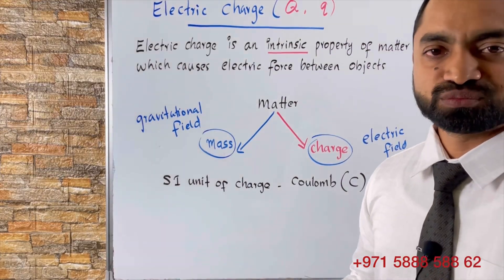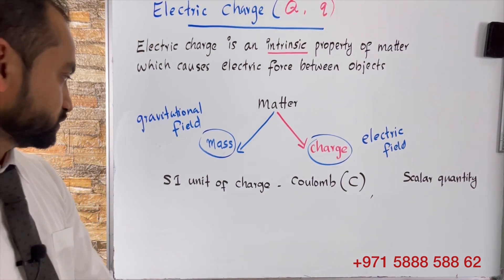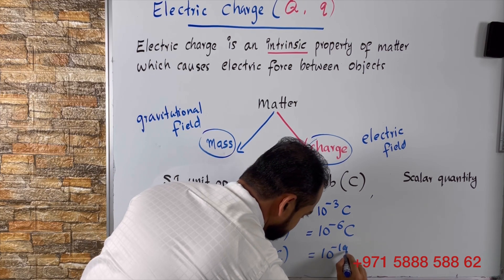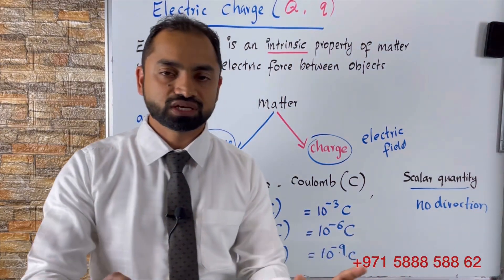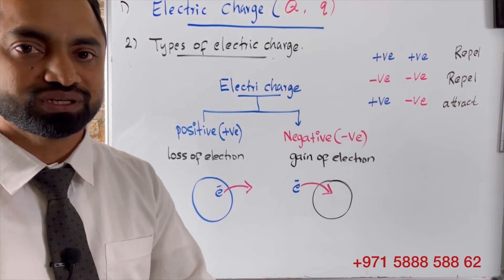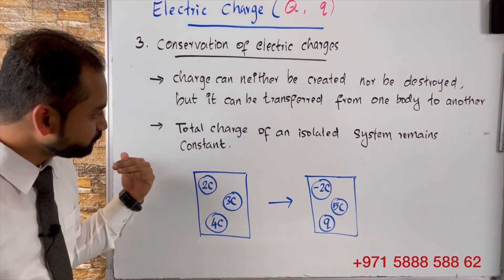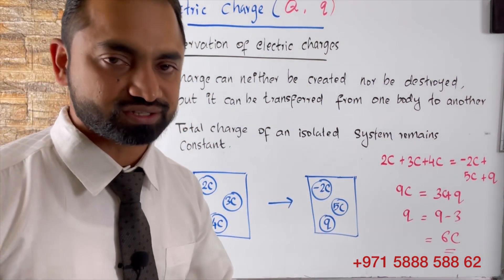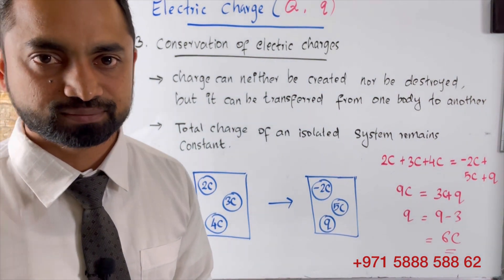0034 - What is Electric charge - Class 12 Physics